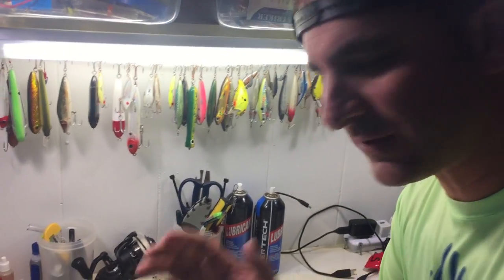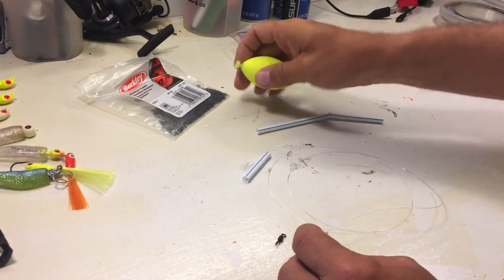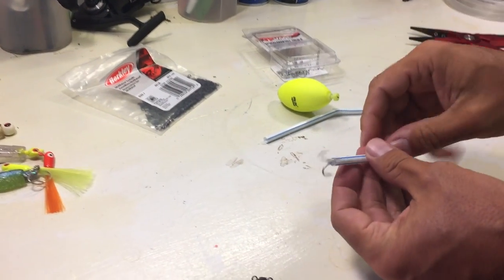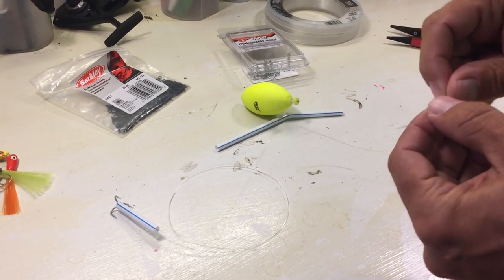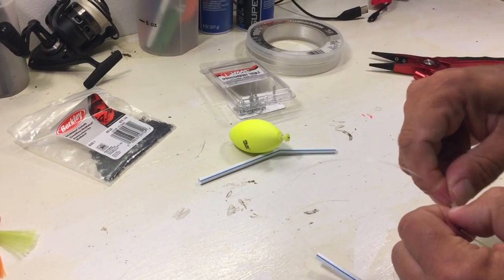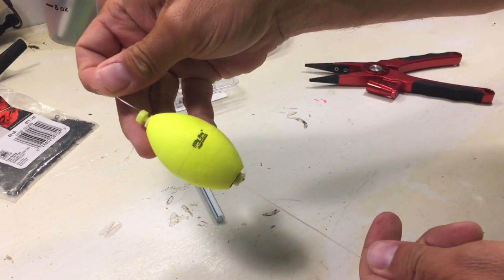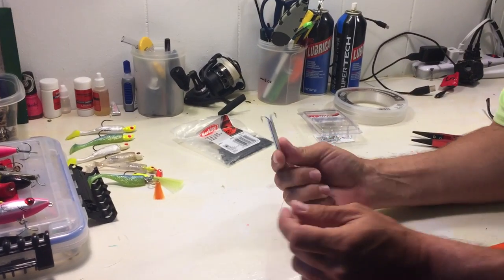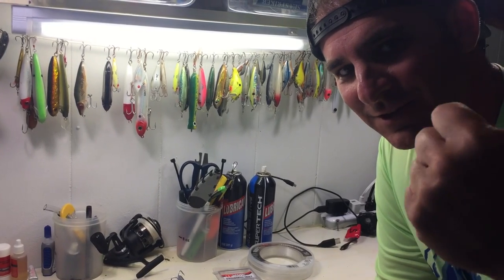How to make a Spanish Mackerel rig with a Straw - Fishing Pensacola Florida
Today on 30milesOut, Ty Southerland shows you how he's making his first spanish mackerel straw rig. Check it out !

30milesOut AMAZON STORE:
GEAR WE USED IN THIS EPISODE-
pro spec floro leader
VMC treble hooks size 4
berkley swivels 60lb
billy bay popping cork